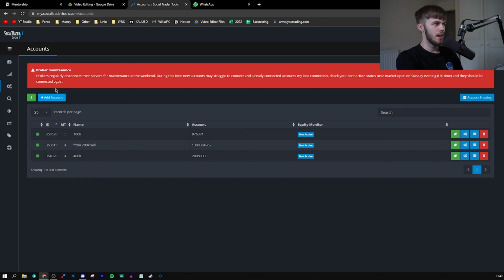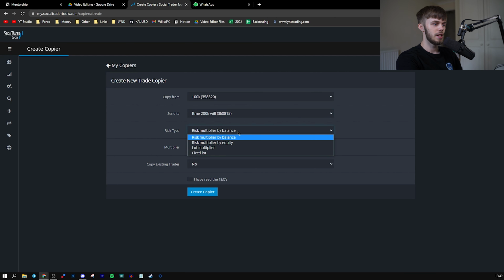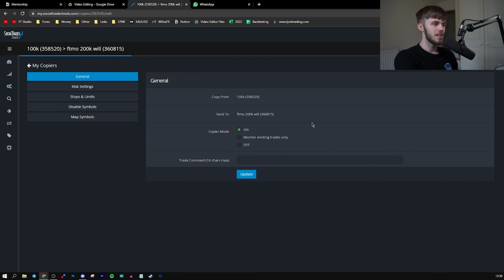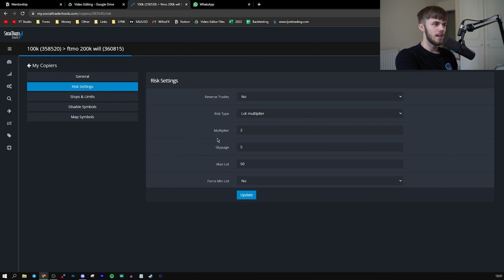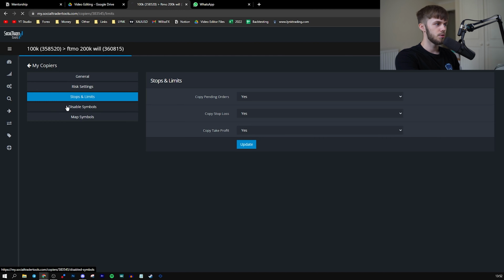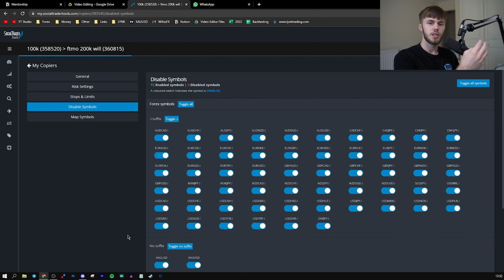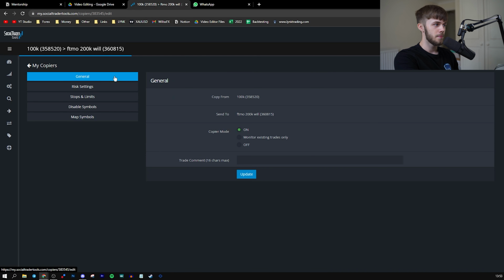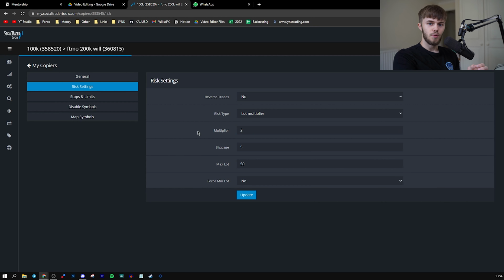The Copy Trader I Use to Manage $1m+ in Funded Capital!